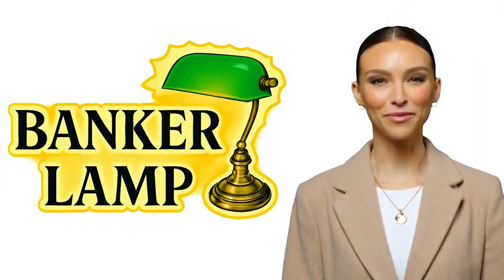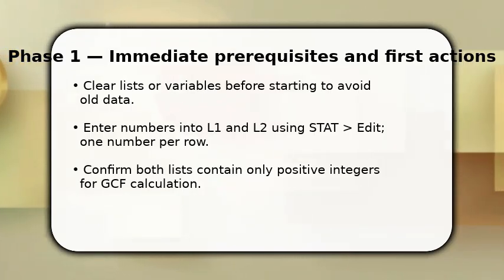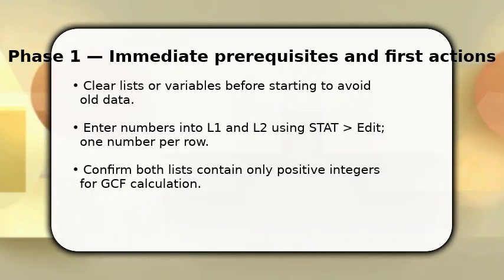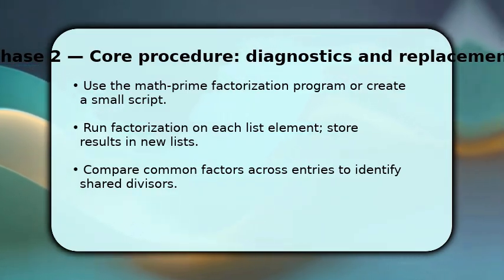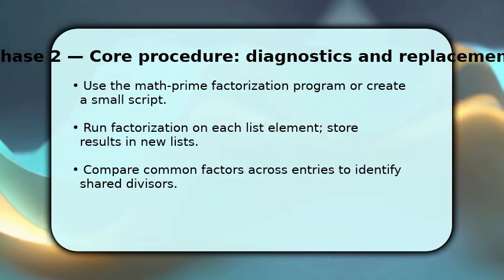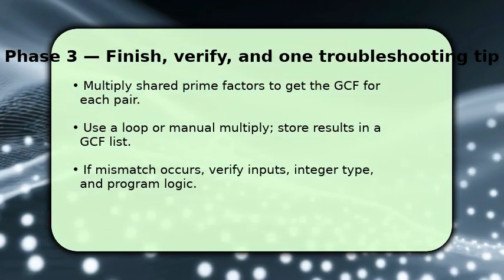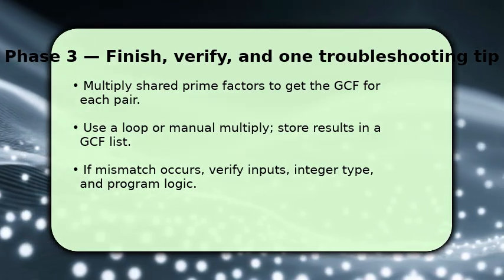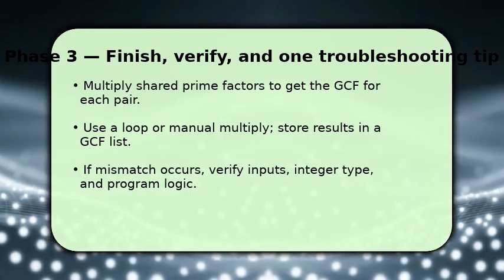How to Find Gcf on Ti-84 Plus (full Guide)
How to Find Gcf on Ti-84 Plus (full Guide) | 🔒 Surfshark VPN Deal — Stay private and secure. $1.99/mo + 3 Months Free ▸

Discover the step-bymediate guide to finding Greatest Common Factor (GCF) on your Ti-84 Plus calculator. This video tutorial walks you through each stage, ensuring a clear understanding of how to apply this essential math skill with ease.